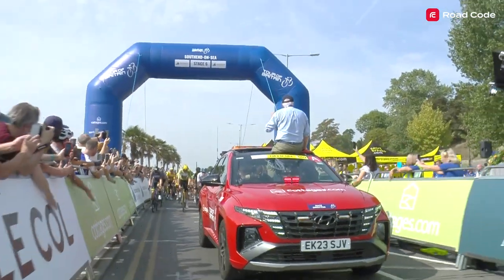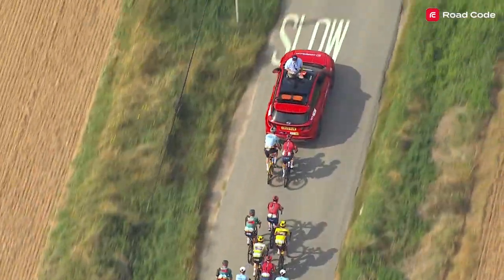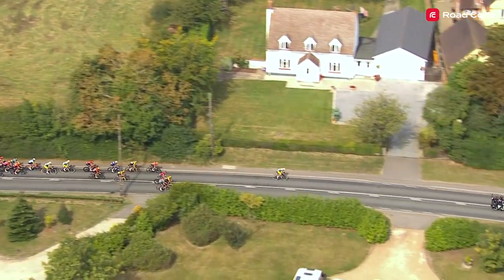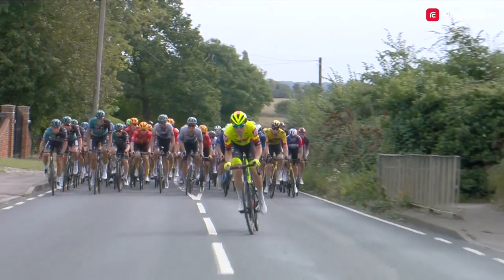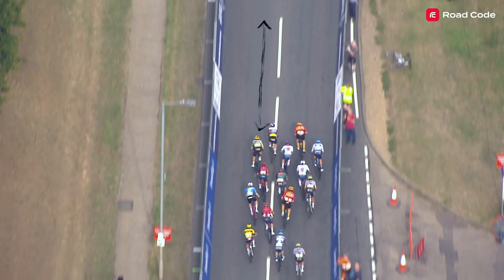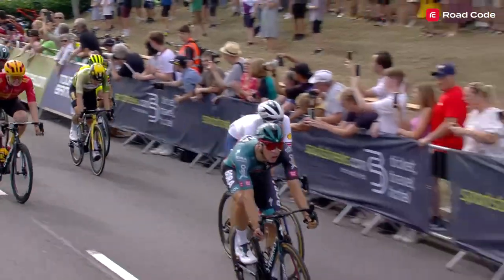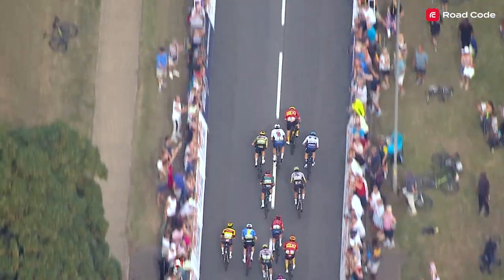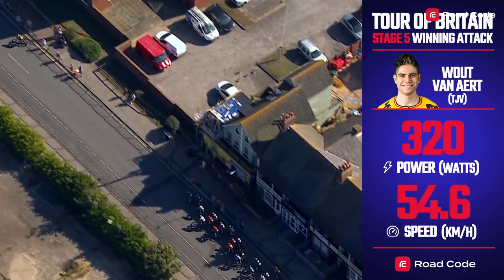Tour of Britain 2023 | Stage 6 race analysis with Dan Martin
Were Team Jumbo-Visma beaten, or did they lose the race today? Dan Martin explains why he believes Team Jumbo-Visma managed to make an uncharacteristic error in underestimating the finale of Stage 6 at the Tour of Britain.